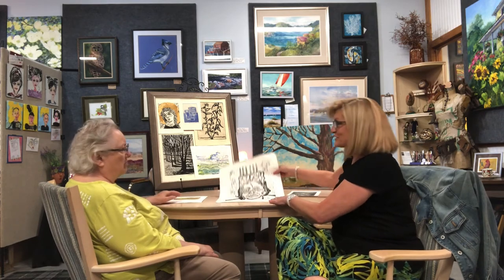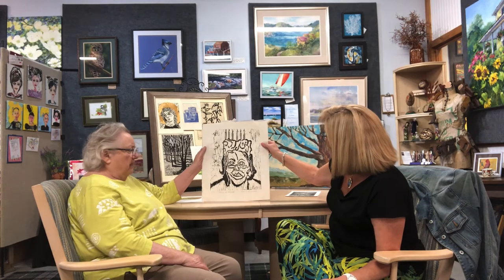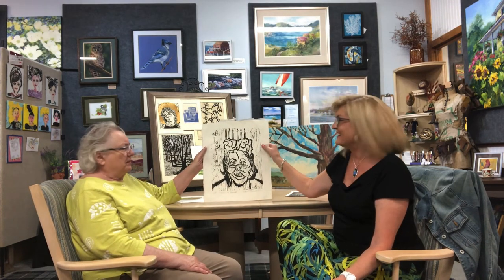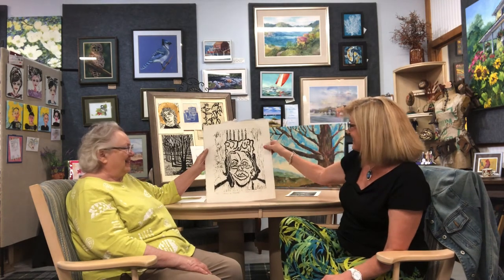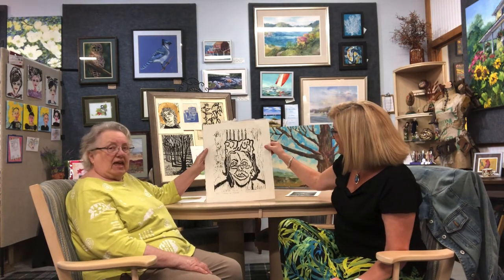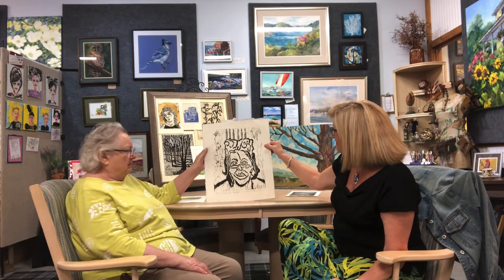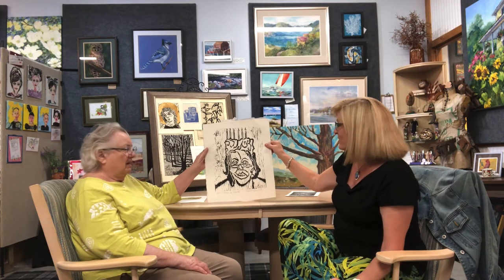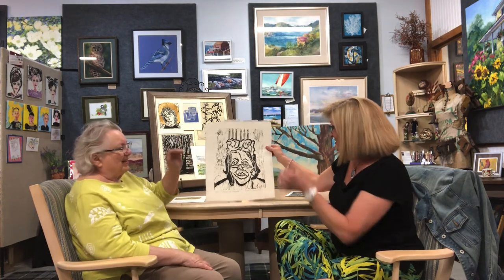Artisans' Table Talk w Margaret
Margaret Khairallah, an artist, working with multiple techniques for printmaking, talks with Terri Hickey at Artisans' Corner Gallery in Newbury, Ohio.